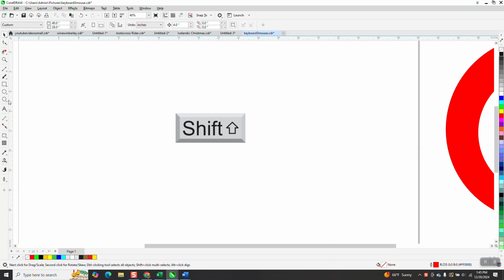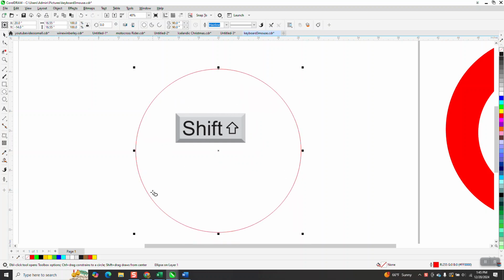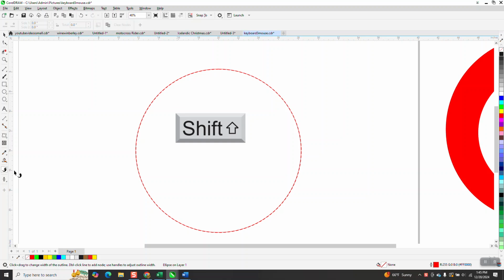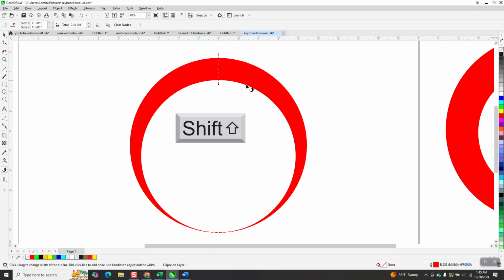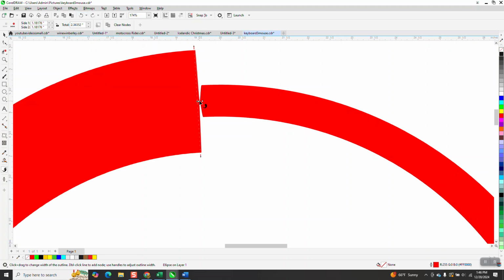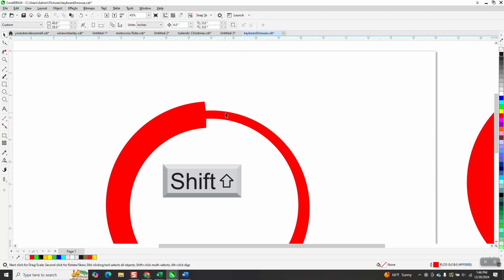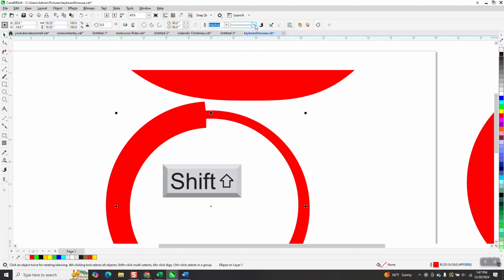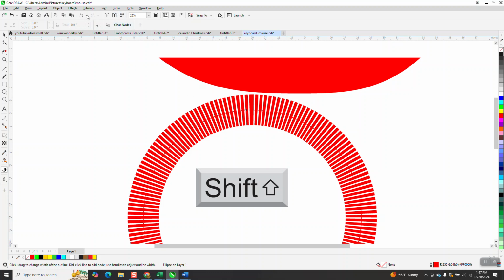Corel Draw Tips & Tricks Corel 2024 Variable Outline Tool more info Part 2